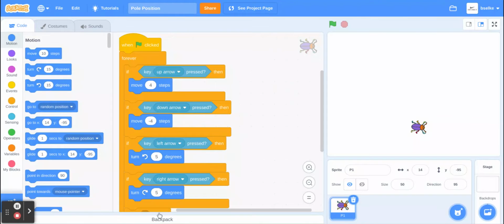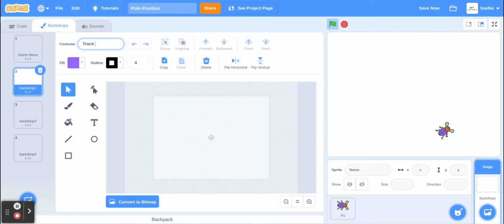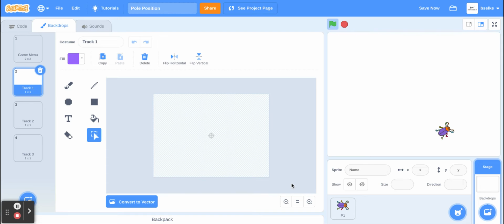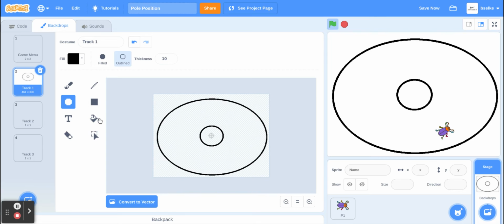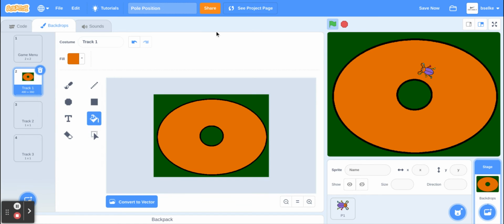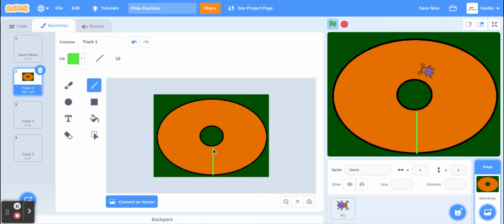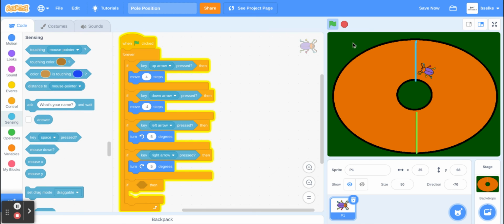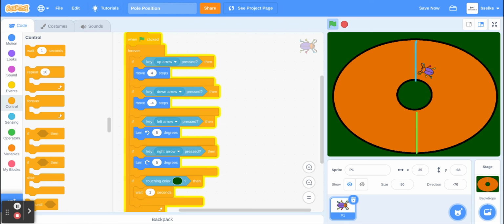Video 2: Design Track #1(Scratch - Pole Position)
In this video, we design Track #1 and add the code to slow down our player if we touch a color that we shouldn't be!